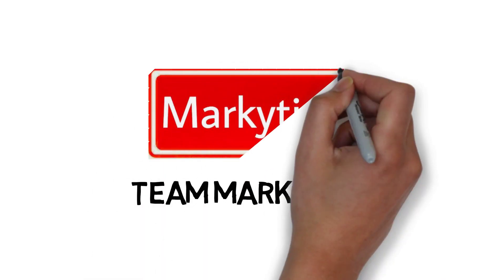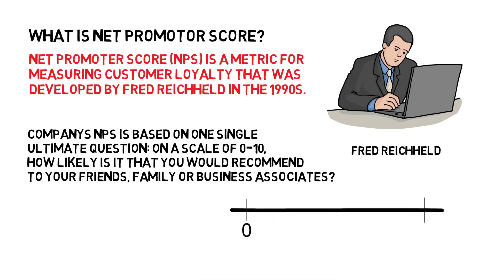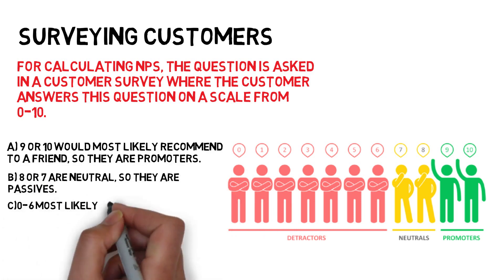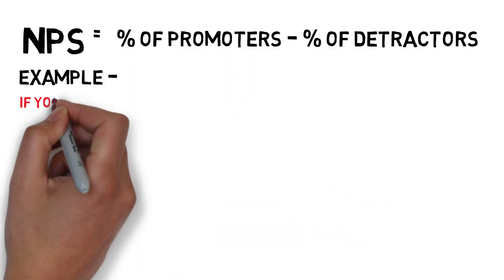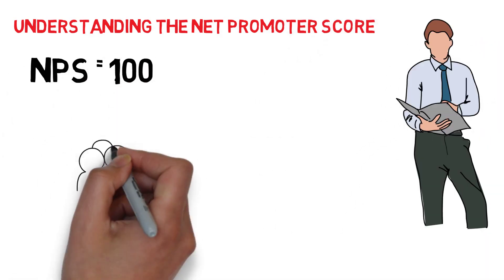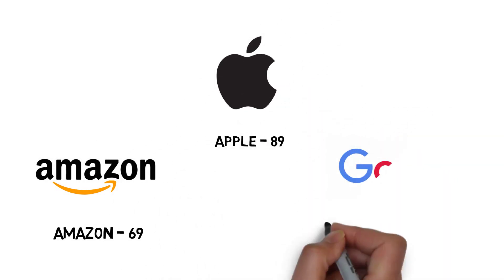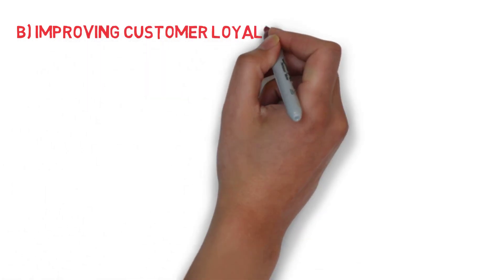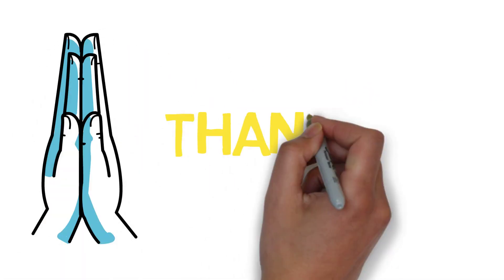Analytics Mastery Session 8 : Net Promotor Score (NPS) Analysis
Top comments for last case study are from following participants :
1) Ujwal Kumar : positive negative
2) Ronak Kamdar
3) Sushmit Sharma

Net Promoter Score is metric for measuring customer loyalty.

Company’s NPS is based on one single “ultimate” question: On a scale of 0-10, how likely is it that you would recommend [company name] to your friends, family or business associates?